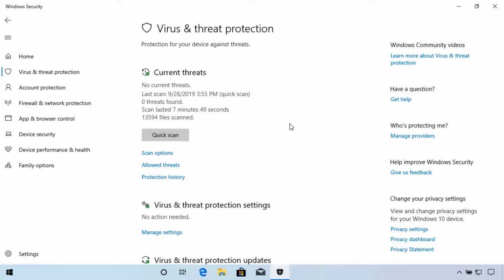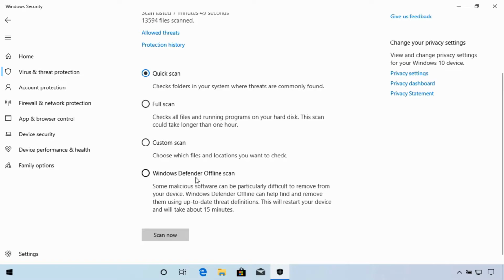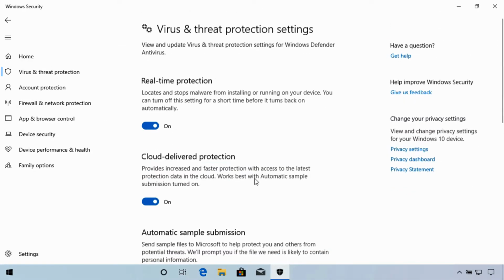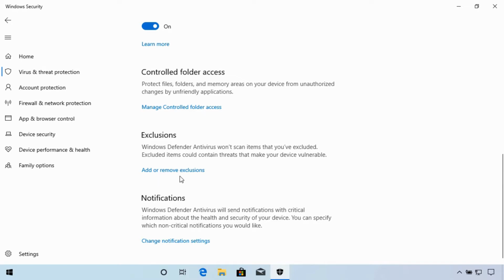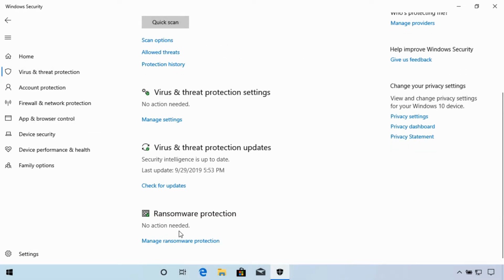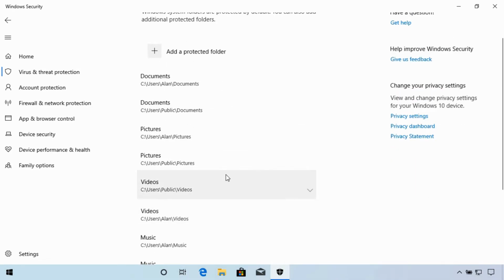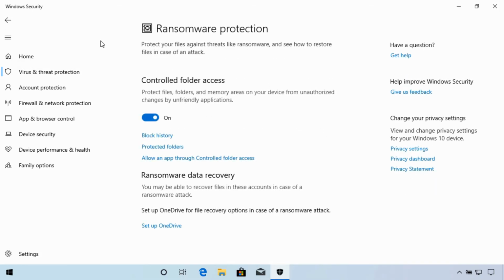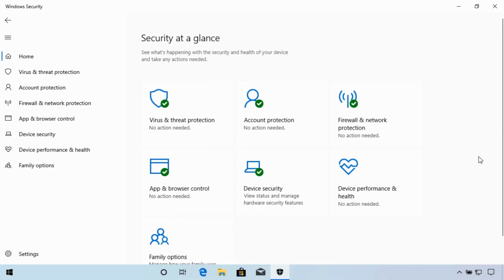41: Windows 10 | Virus and Threat Protection - Windows Security | Beginners To Advance Course